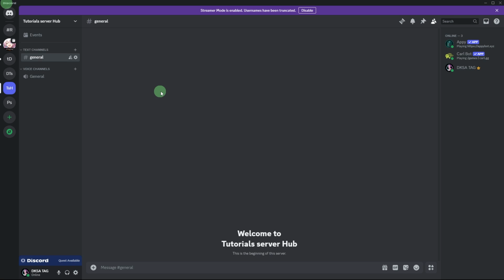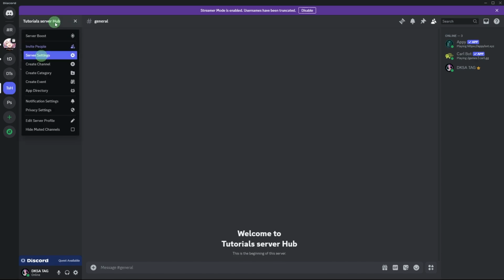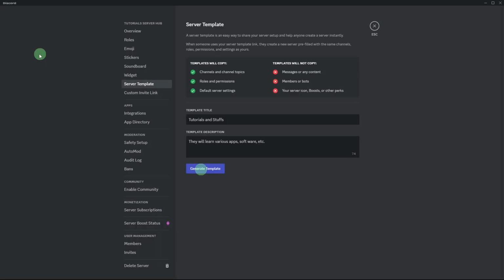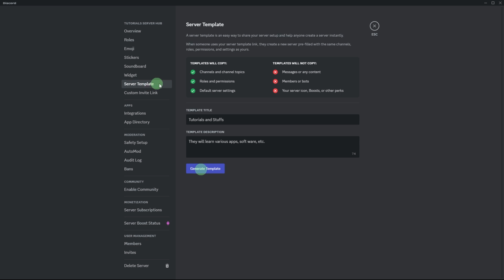How To Copy Discord Server Template (Step-by-Step Guide)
This guide will show you how to copy Discord server template. Use this step-by-step method to use a Discord server template on your own server to get a head start on creating your own community.